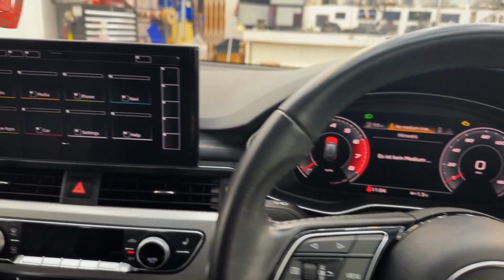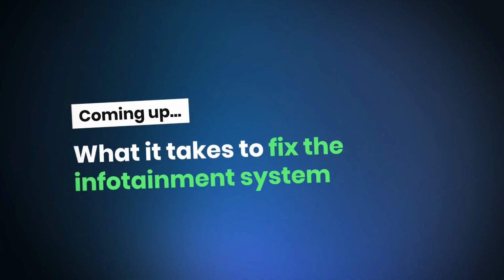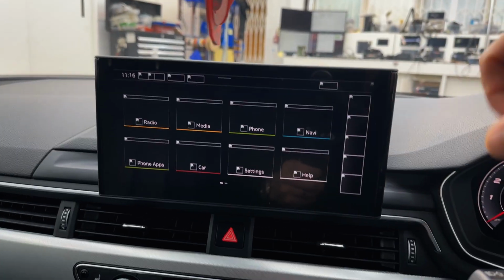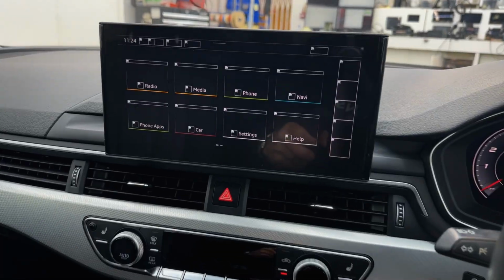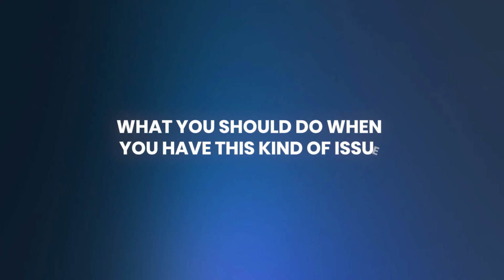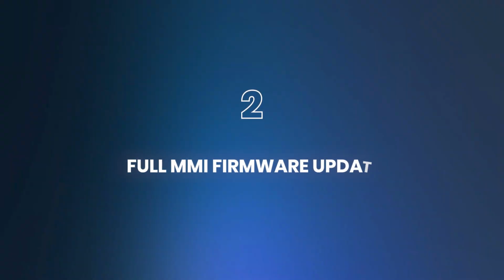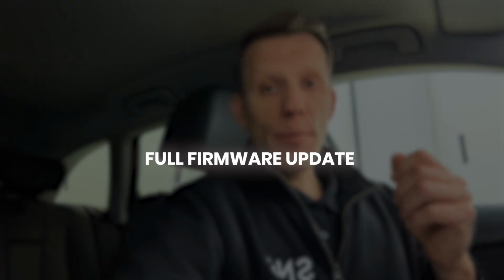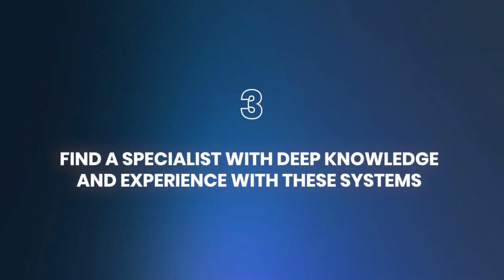Audi MMI Blank Screen or Missing Graphics? Here's Why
In this video we help you understand why Audi MMI systems show blank screens, missing graphics, or incomplete menus.
We explain what usually causes these issues, why they’re often misdiagnosed, and how to tell whether you’re facing a firmware recovery or a deeper infotainment system fault.